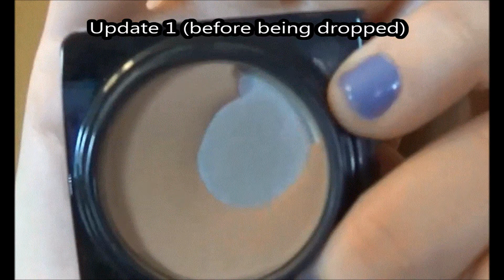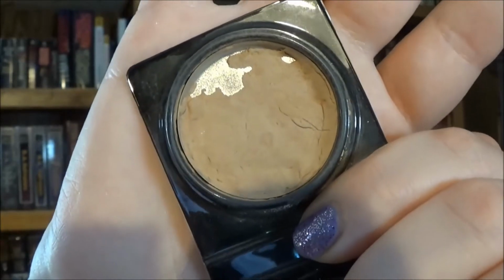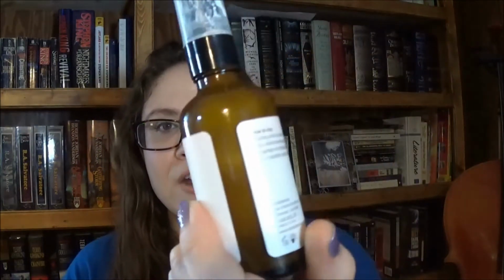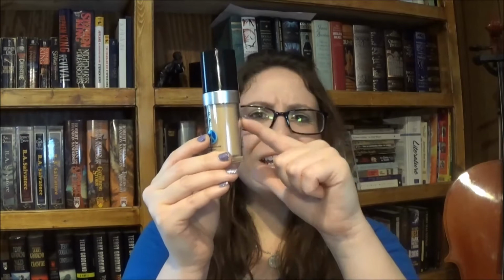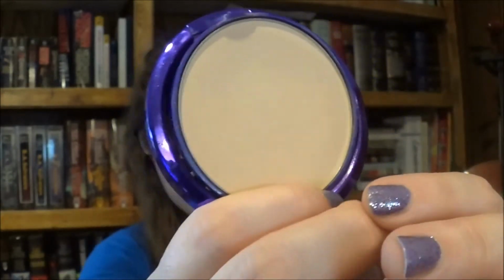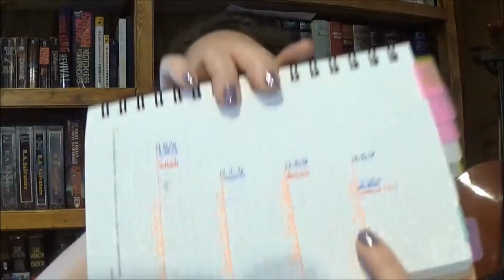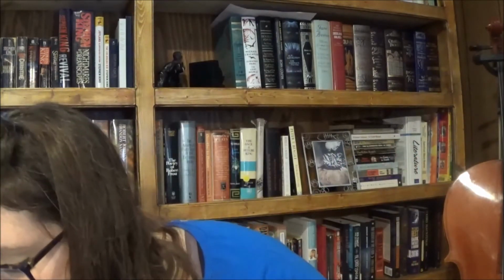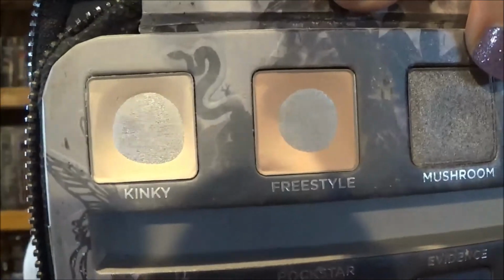17 in 17 Makeup Use Up Update 2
Here's the progress for my use it up challenge.